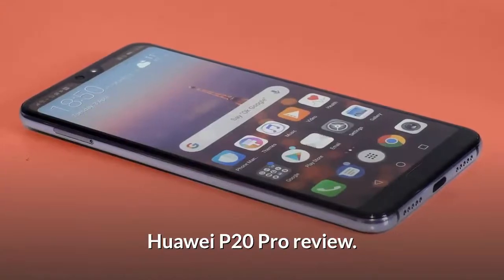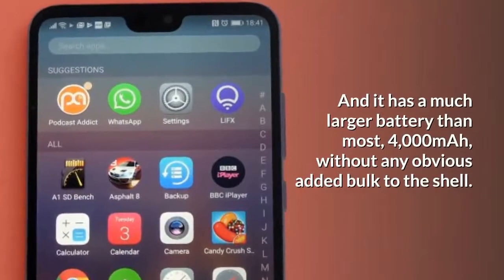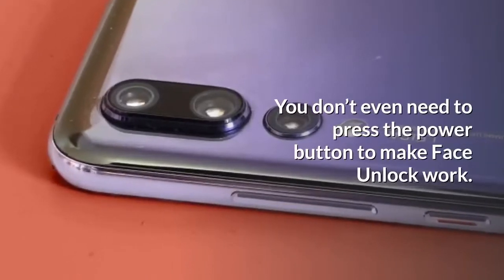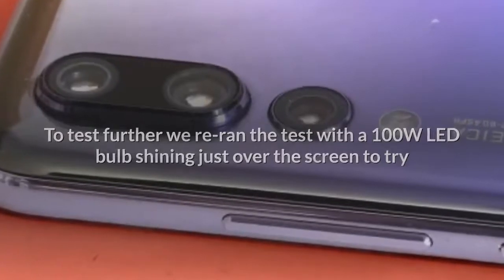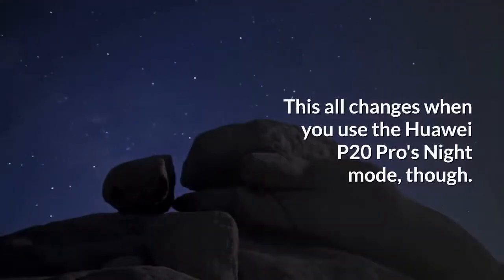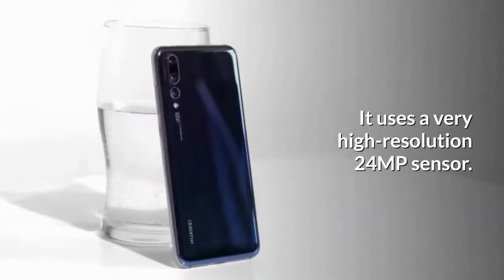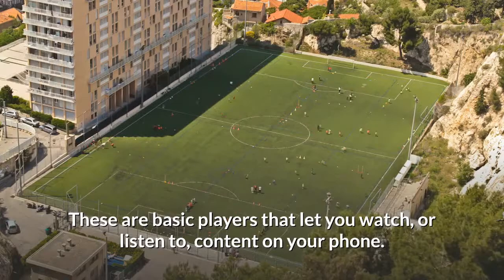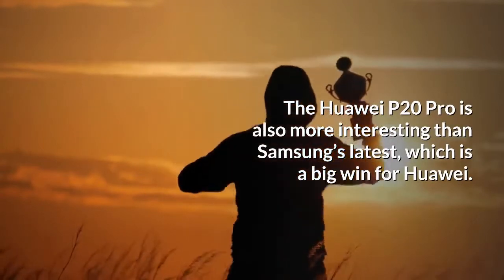Huawei P20 Pro review - Buy It or Skip It ?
The P20 Pro is something of a coup from Huawei. After banging on about AI for six months, this phone's camera proves it's not all marketing talk after all. It results in the best handheld ultra low light photos you can get from a phone.

Huawei P20 Pro - Samsung offers a sharper screen, better brand cred and more power. However, we actually appreciate the Huawei P20 Pro's slightly better battery life and improved camera flexibility more most of the time.

It's a top-end phone with a price to match (although it's dropped a fair bit now), yet has everything needed in a world-class handset, including a very capable camera, plenty of power, great battery life and an impressive build.

Huawei Mate 20 Pro

HUAWEI P20 Lite